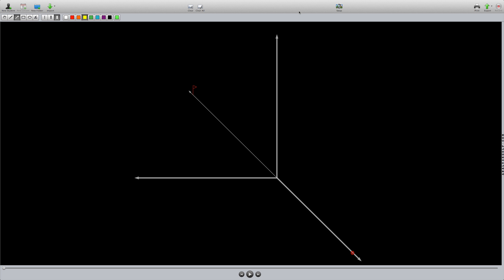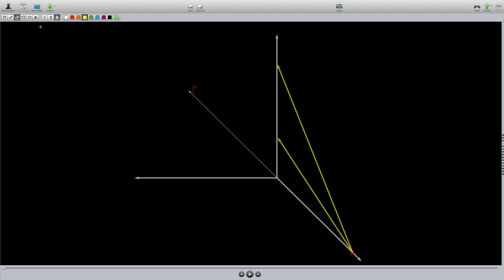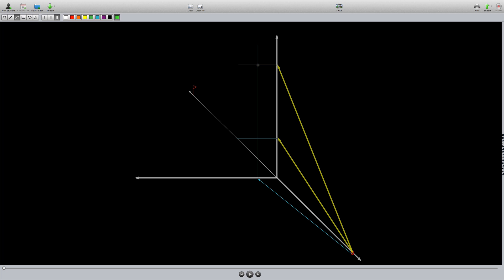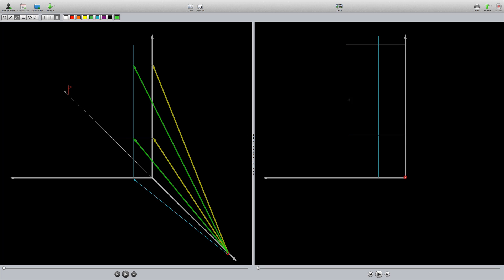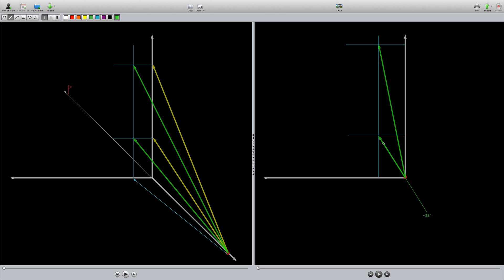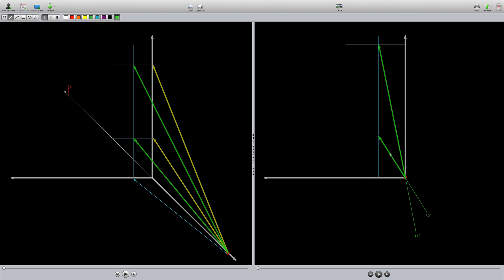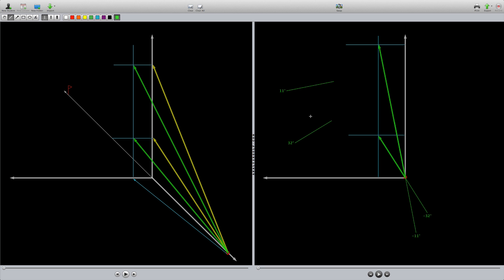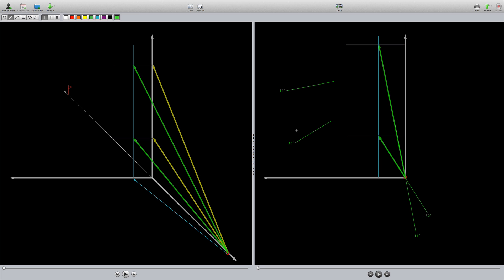A Geeky Look at Why Lower Lofted Clubs More Easily Cause Curve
A quick run through the 3D space of the D-Plane condensed to two dimensions so we can see what effect increased or decreased loft has on the spin axis. The numbers aren't authentic, but the relationships and general idea are accurate.